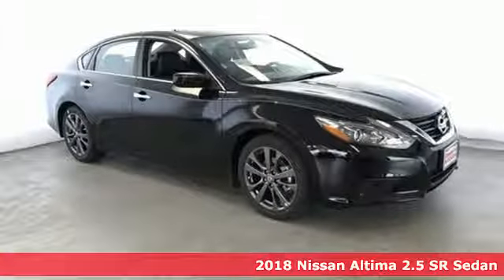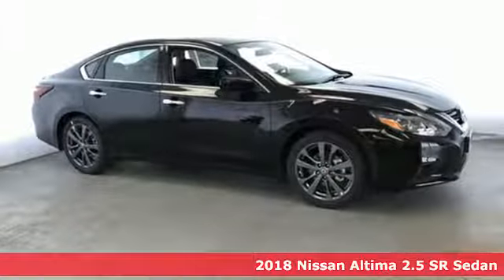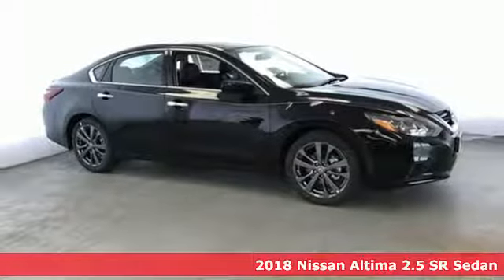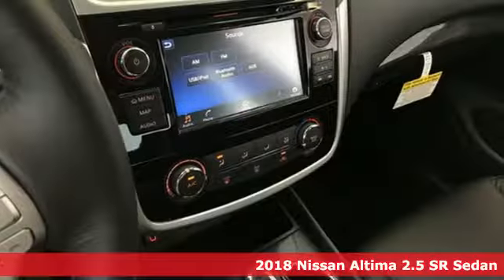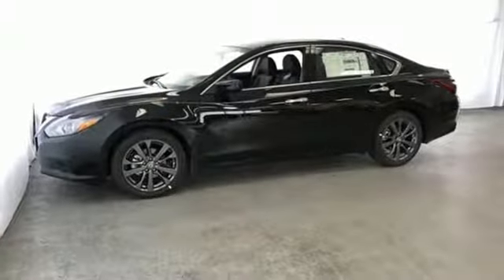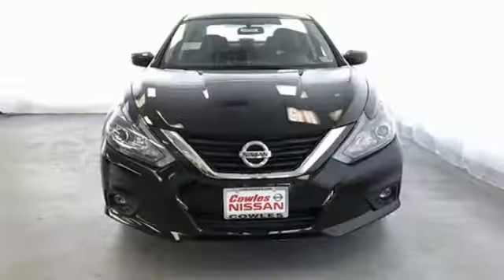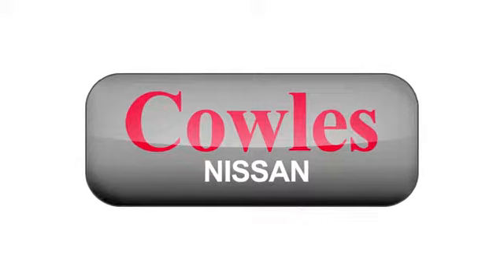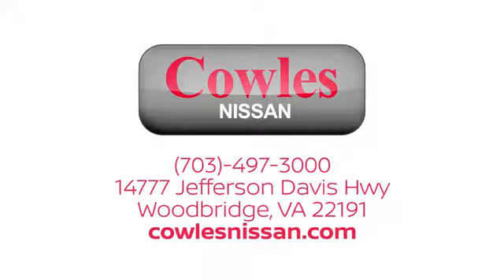New 2018 Nissan Altima Washington DC VA Woodbridge, VA #180397 - SOLD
Year: 2018
Make: Nissan
Model: Altima
Trim: 2.5 SR
Engine: 2.5L 4-Cylinder
Transmission: CVT with Xtronic
Color: Black
Interior: Sport Interior
Stock #: 180397
VIN: 1N4AL3AP5JC263020
Super Black 2018 Nissan Altima 2.5 SR FWD CVT with Xtronic 2.5L 4-Cylinder DOHC 16V CVT with Xtronic.brbrRecent Arrival! 37/26 Highway/City MPG

Address:
14777 Jefferson David Hwy